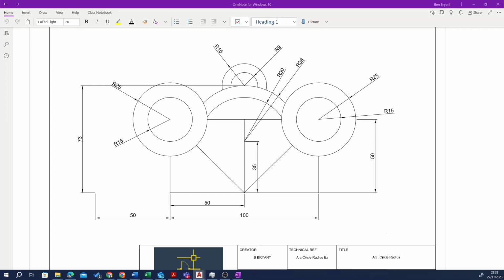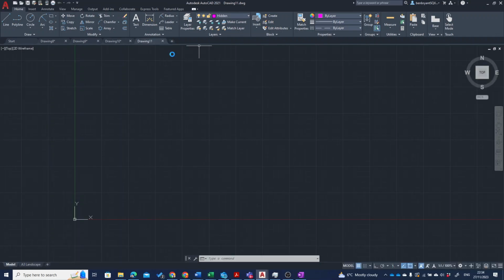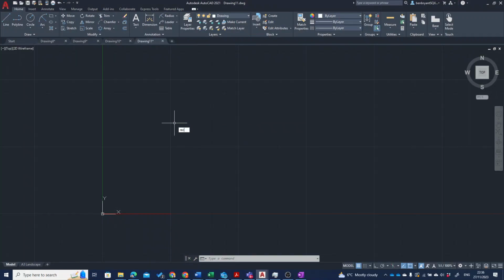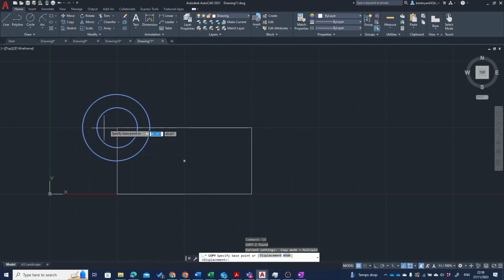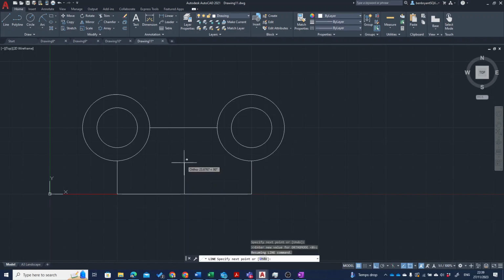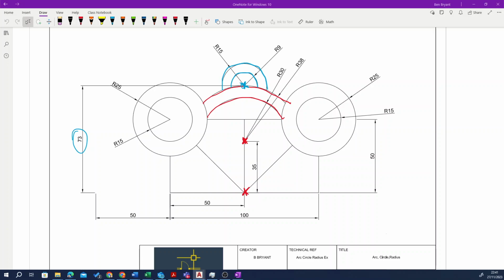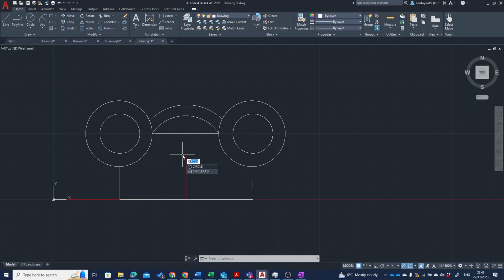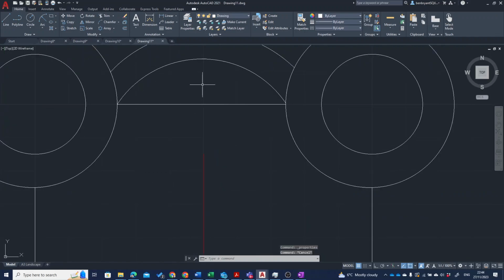Exercise 4 - Enhancing Skills in CAD: Rectangle, Line, and Xline Tools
In "Exercise 4", we continue our journey in CAD, focusing on refining your proficiency with the rectangle, line, and xline tools, while introducing techniques to modify drawings using trim, mirror, and offset from a 0, 0 datum. 📐🖥️

This tutorial is tailored for learners who have a basic grasp of CAD tools and are looking to enhance their drafting and design skills. Whether you're a student, professional, or enthusiast in the field of design, this video will provide you with valuable insights and advanced techniques.

🔹 What You'll Learn:

Rectangle Tool: Further practice and advanced techniques.
Line Tool: Enhanced applications for more complex designs.
Xline Tool: Advanced uses in precision drawing.
Working from a 0, 0 Datum: Techniques for starting your design from a central reference point.
Trim Tool: How to modify designs for precision and aesthetics.
Mirror Tool: Advanced mirroring techniques for symmetrical designs.
Offset Tool: Efficient methods to duplicate and space elements.

📚 Chapters:
0:00 - Introduction
1:15 - Advanced Rectangle Tool Usage
3:30 - Line Tool: Enhanced Techniques
5:45 - Xline Tool: Precision in Design
8:00 - Starting from a 0, 0 Datum
10:15 - Trim Tool for Design Modification
12:30 - Mirror Tool in Complex Layouts
14:45 - Offset Tool: Advanced Applications
17:00 - Exercise Walkthrough
19:00 - Conclusion

🎓 Great For:

CAD users looking to refine their skills
Engineering and architecture students
Design professionals seeking advanced techniques
👍 Support and Connect:
Your support helps us to continue providing high-quality CAD tutorials. For more resources, follow us on [Your Social Media Handle] and visit [Your Website].